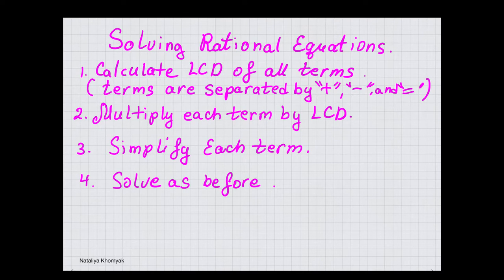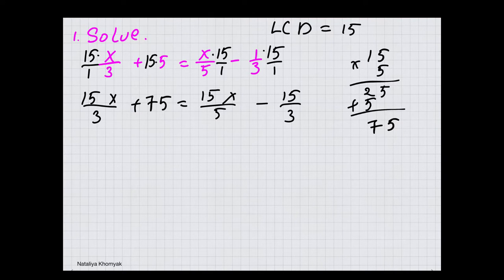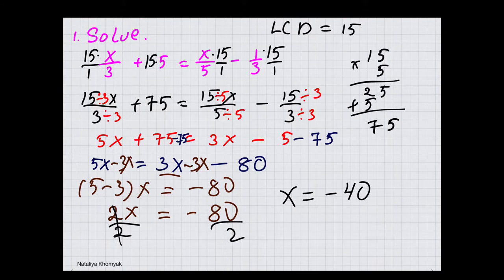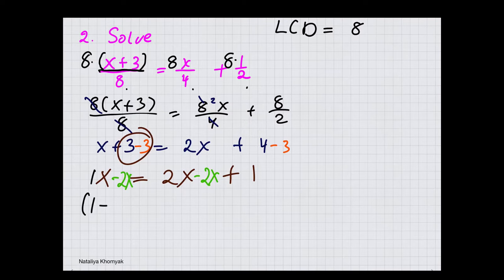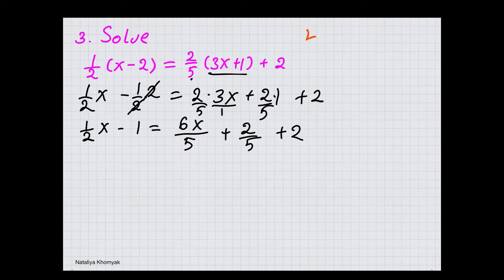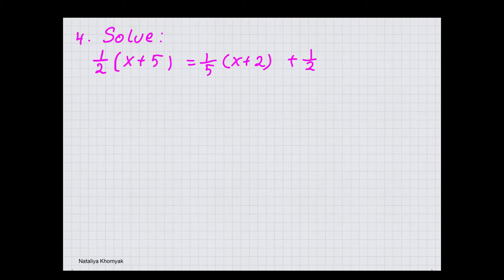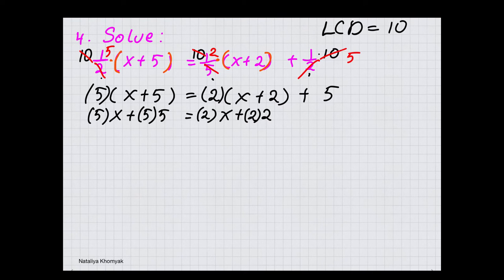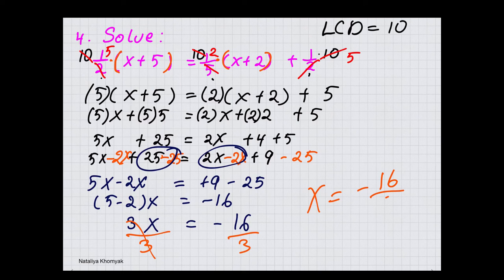Solving Equations with fractions